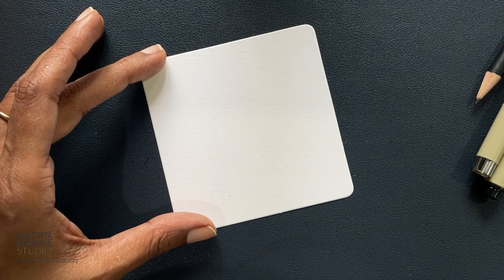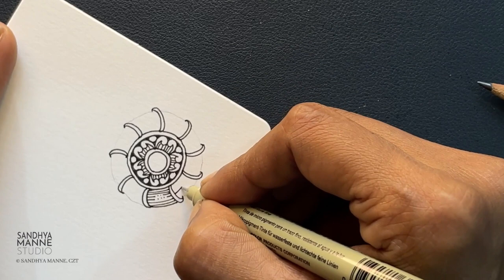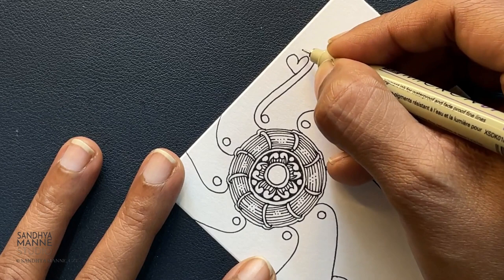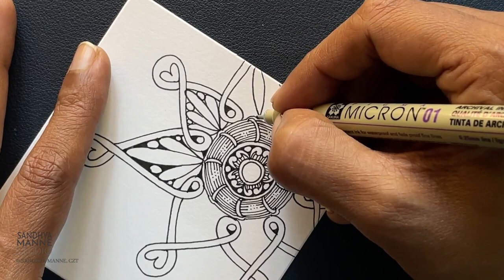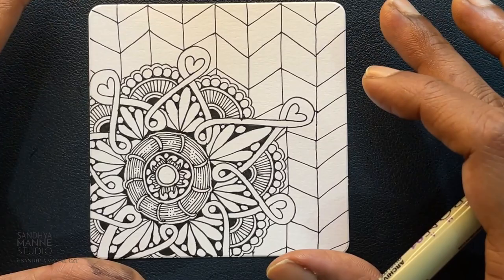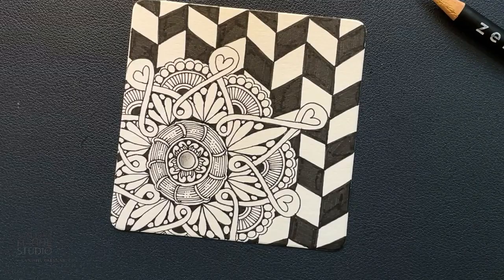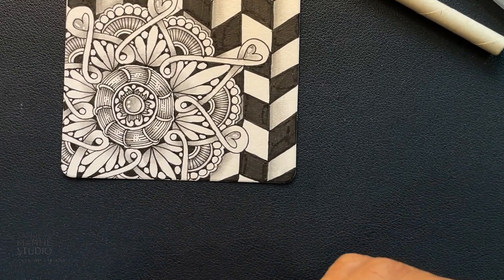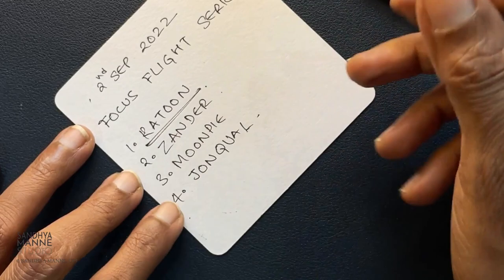Tangle RATOON, in a Zentangle® Mini Project, beginners tutorial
Let's create Zentangle with a focus tangle called RATOON. RATOON is an interesting organic filler tangle with lovely intricate details. It can be used as a solo tangle too.
Luv ❤️
Sandhya!

Tangles used: RATOON, Zander, MoonPie, Jonqual